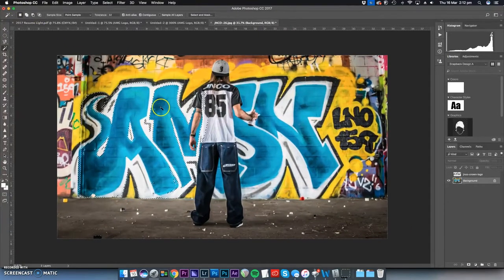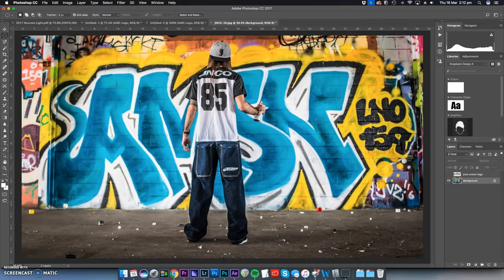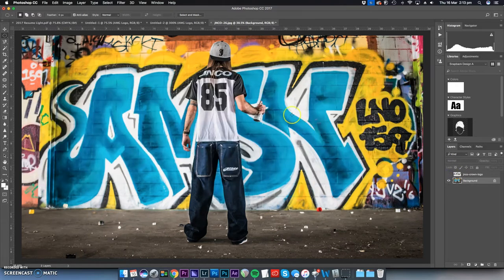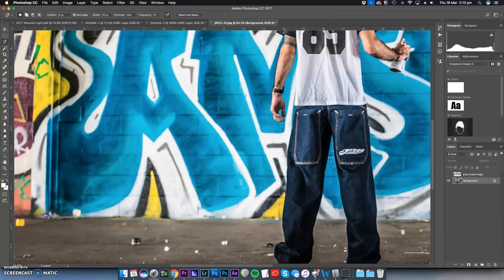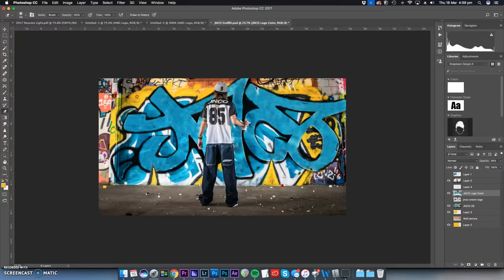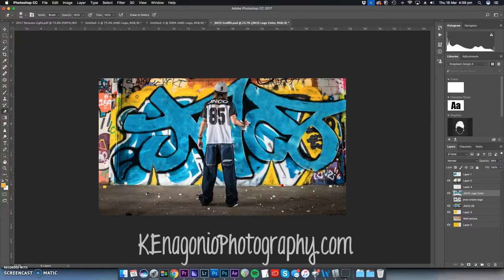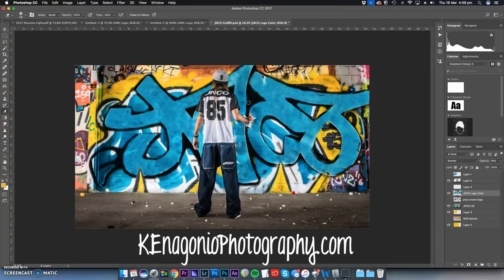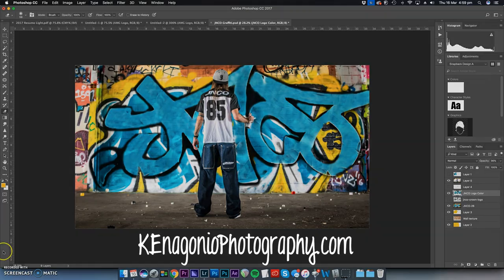Grafitti Photoshop Speed Edit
I did a lifestyle shoot for JNCO Clothing and thought this wall would provide me with a little extra creativity. Check out this speed edit I filmed for this project. Enjoy!

I made you a list of AFFORDABLE camera gear and accessories that you can get at Walmart!

Hi! My name is K Enagonio. I make weekly adventure vlogs and LGBT related videos! I love traveling around the world and creating amazing videos!

My 2019 KIT for Filmmaking, Photography & Vlogs:
My Drone
Handheld Stabilized camera
Main Vlog Camera
Wide Angle Lens
Pretty art lens
3 legged tripod
Portable Solar Charger
Magic Backpack

Rode video mic
Skullcandy Headphones
My audio recording setup